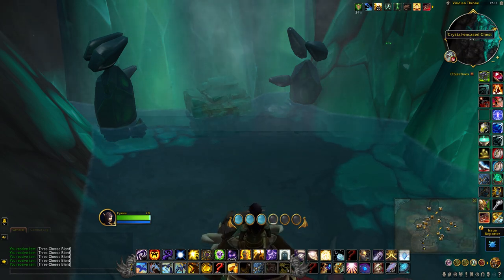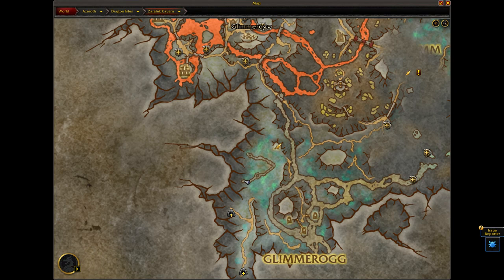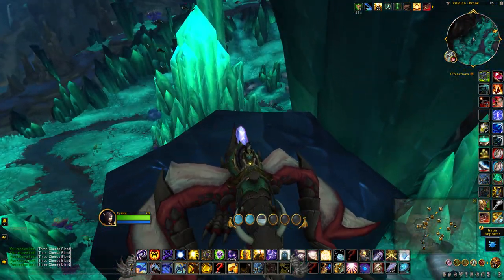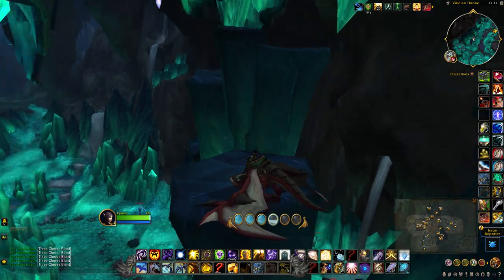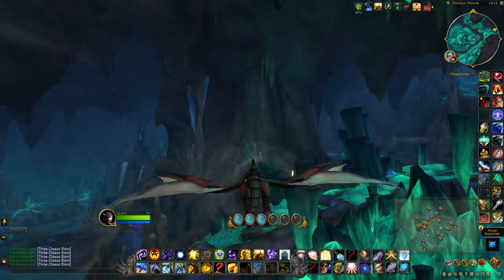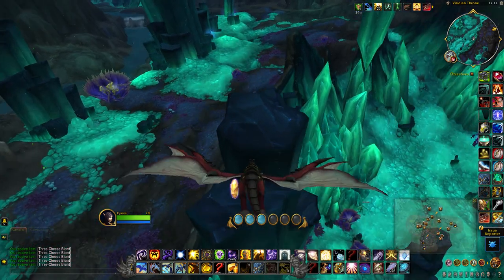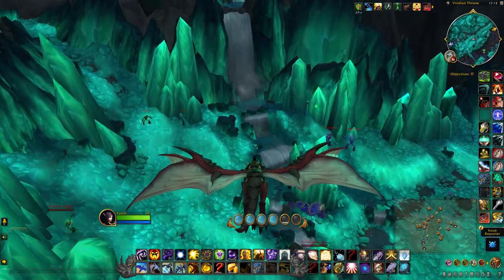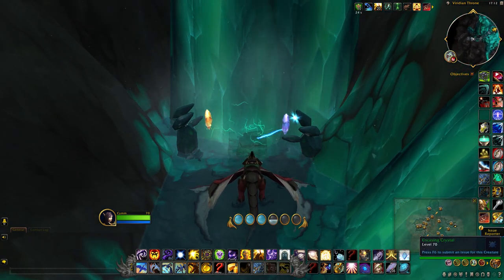Crystal-Encased Chest - Treasures of Zaralek Cavern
The Crystal-Encased Chest can be found on the southwestern end of Zaralek Cavern. This treasure is one of the items needed for the Treasures of Zaralek Cavern.